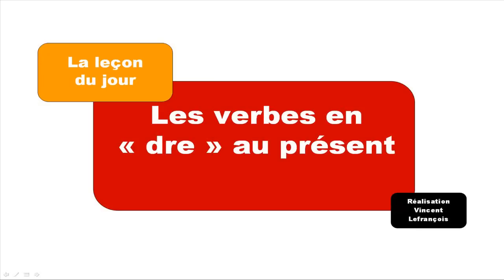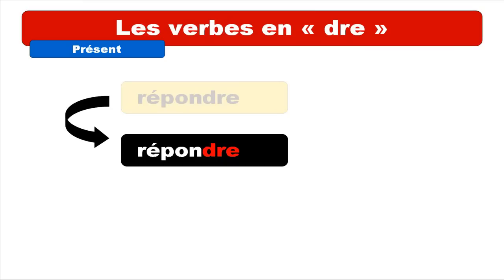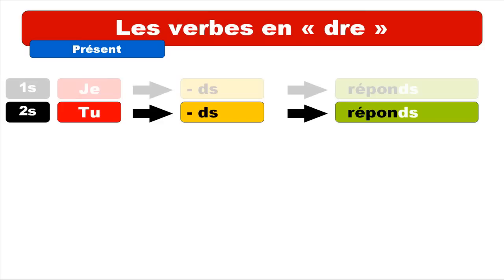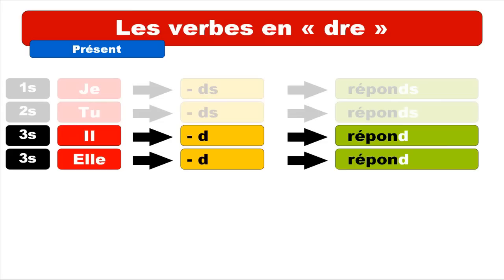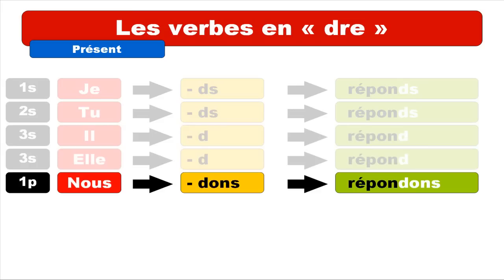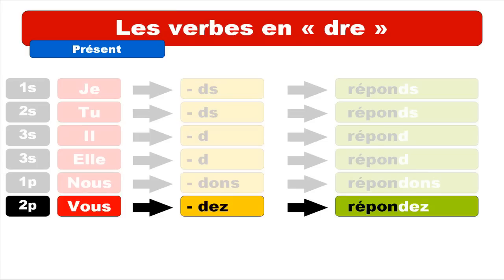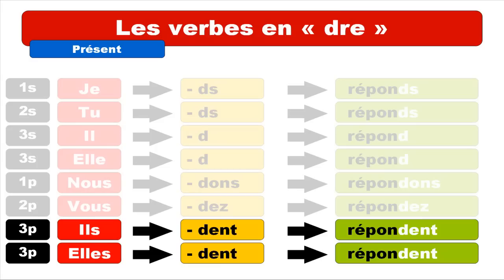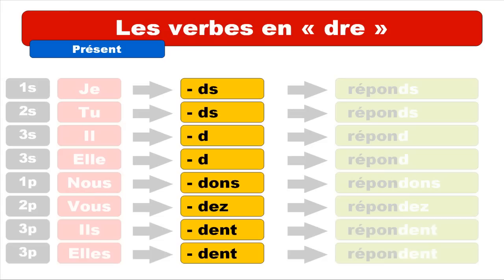[Learn French] Les verbes en dre